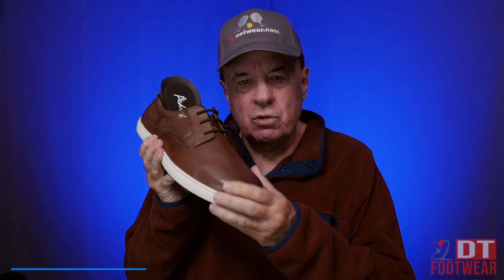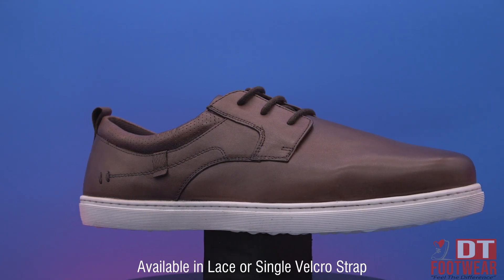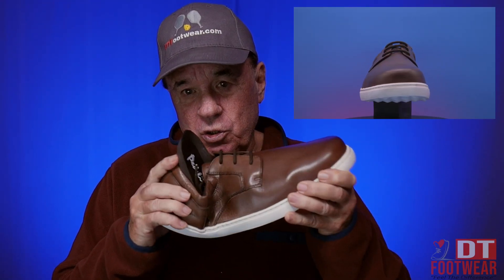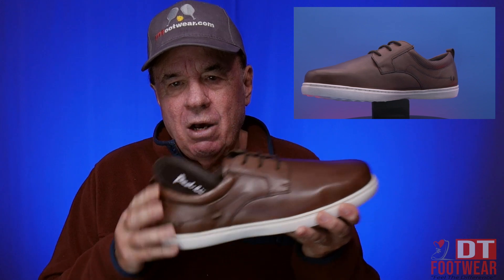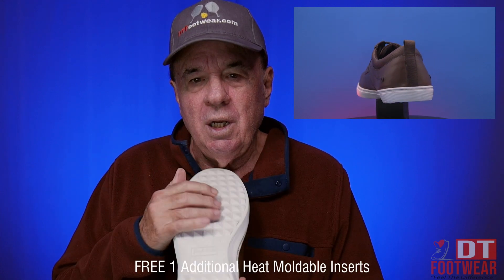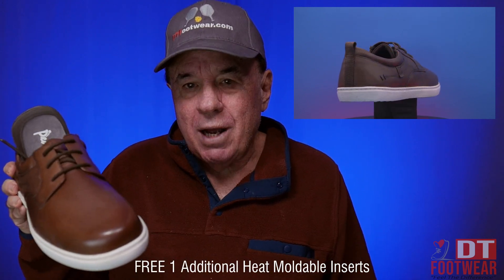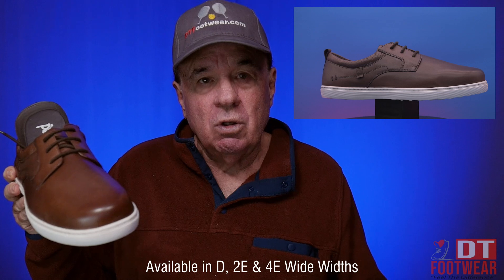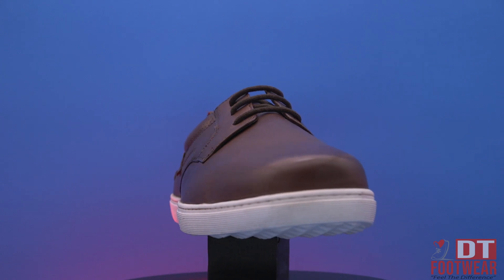Ped Lite Finn Men's Casual Shoe Review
The Finn by Pedlite is a fashionable, lightweight single-strap or lace-up casual shoe.

Available in black or brown and wider widths up to 4E